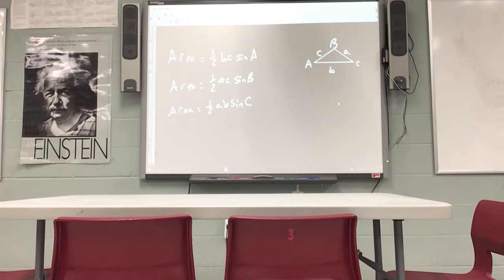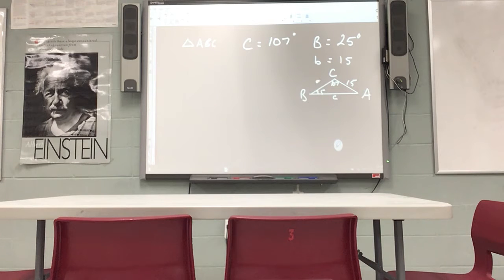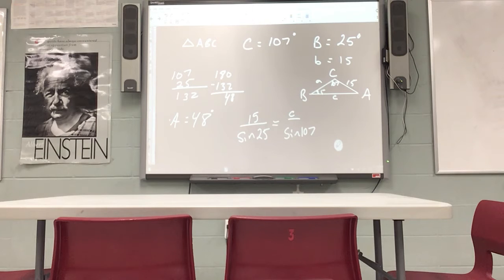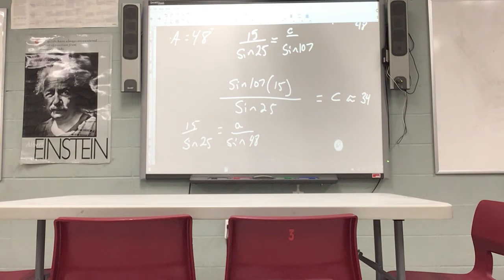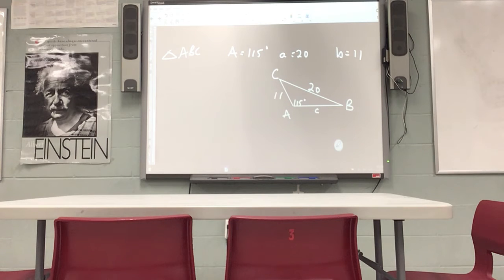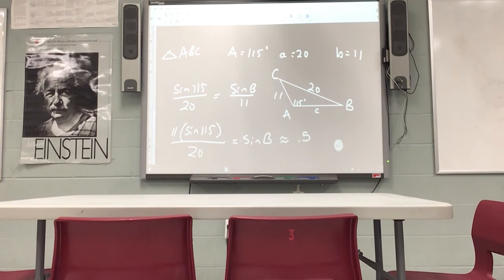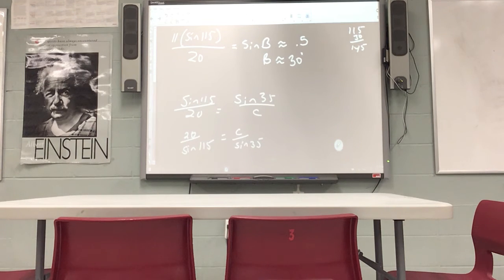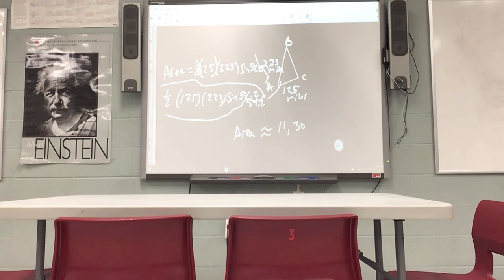May 3, 2021